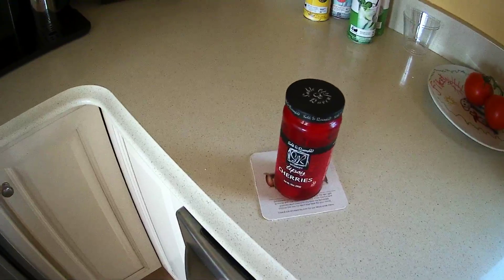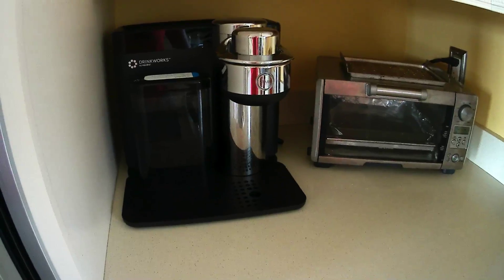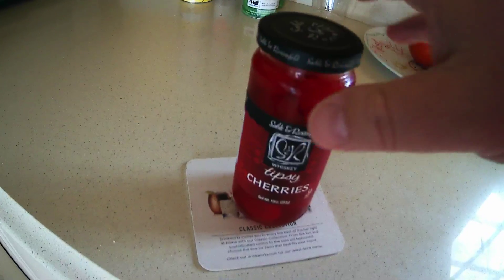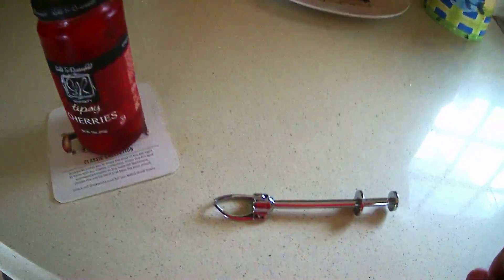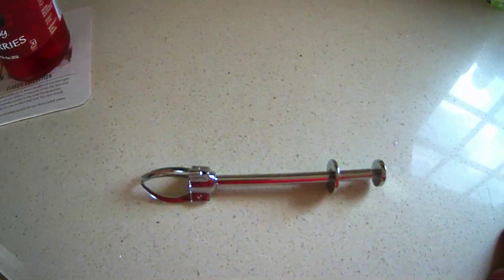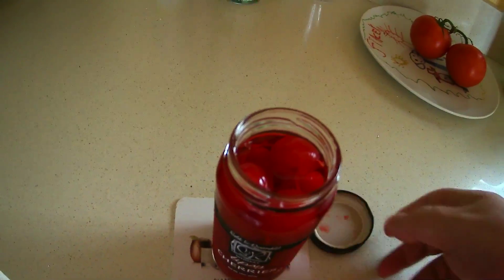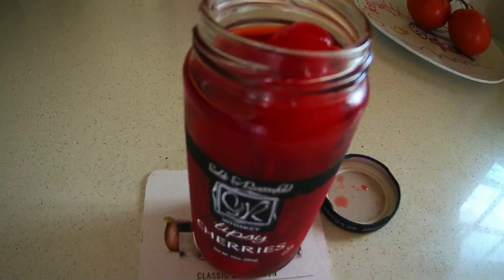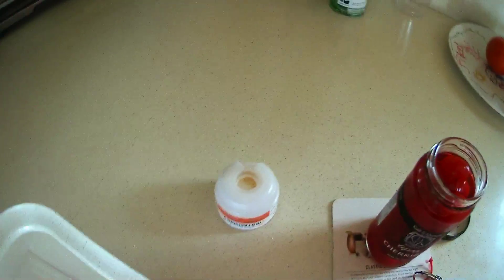Drinkworks Adventures "The Maraschino Cherry as a Garnish"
What you need to know about the handling of the ubiquitous Maraschino Cherry as a Garnish .